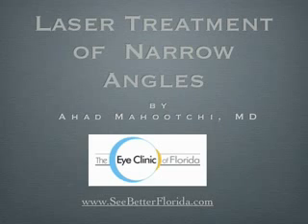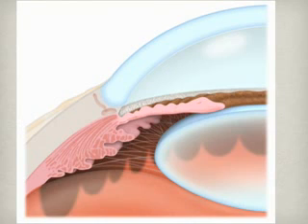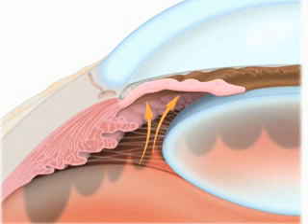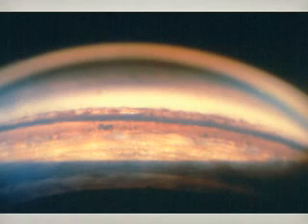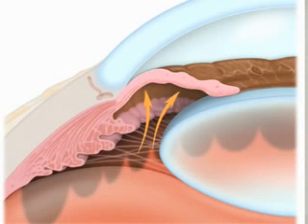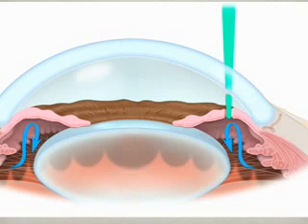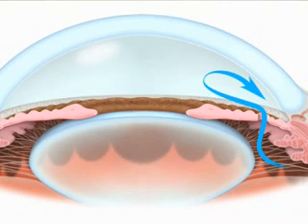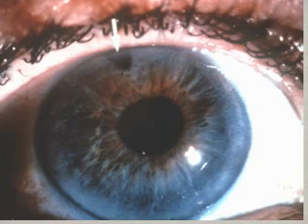Laser for Narrow Angle Glaucoma - Part 1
Glaucoma is a group of diseases that are distinguished by an increase in pressure inside the eye, which causes damage to the optic nerve and to the retina.
Acute narrow angle glaucoma occurs primarily in patients who have a shallow space between the cornea at the front of the iris.
Narrow angle glaucoma is usually very painful because of the sudden increase in pressure inside the eye. In some cases, when the drainage angle is only partially or temporarily blocked, there can be warning attacks such as blurry vision and the appearance of colored halos around lights. Warning attacks can also include severe pain and redness. If the drainage angle is completely blocked, an acute attack will almost certainly develop.
An iridectomy, also known as a surgical iridectomy or corectomy, is the surgical removal of part of the iris[. These procedures are most frequently performed in the treatment of closed-angle glaucoma and iris melanoma